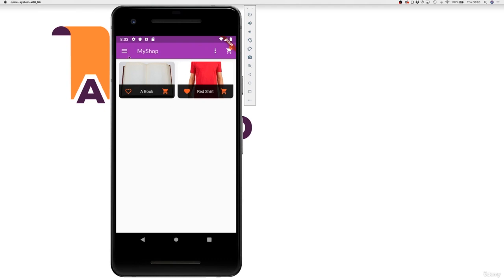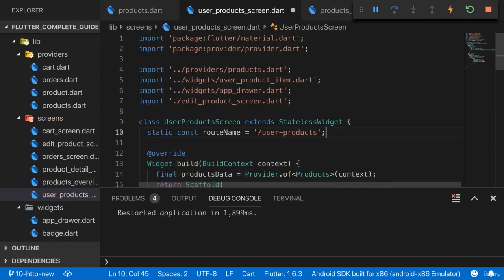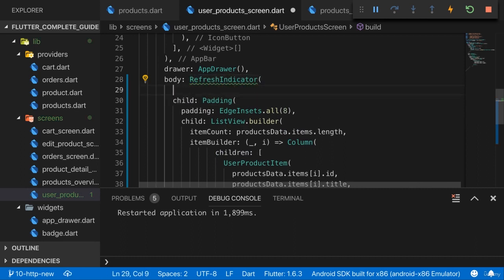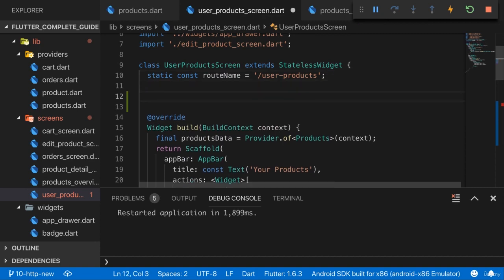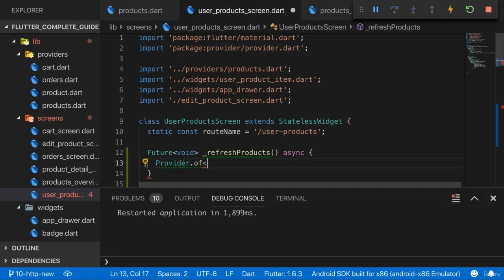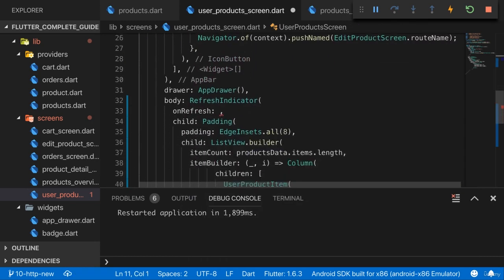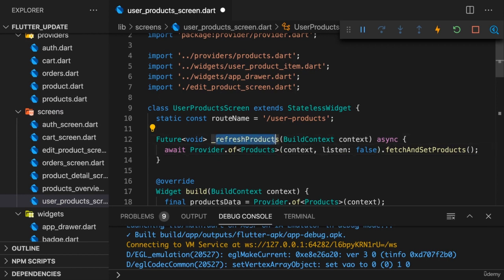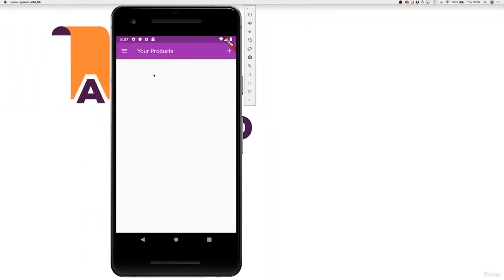015 Implementing Pull to Refresh